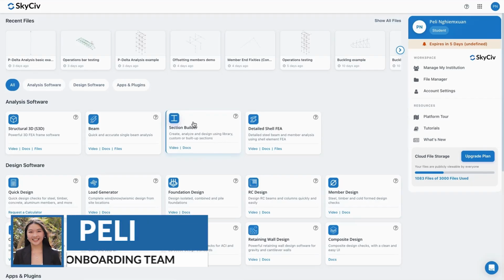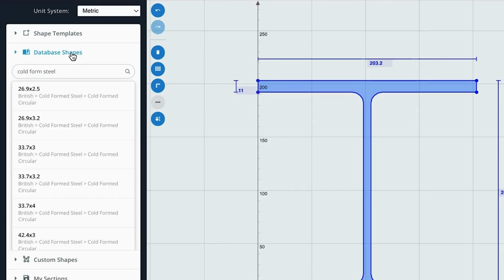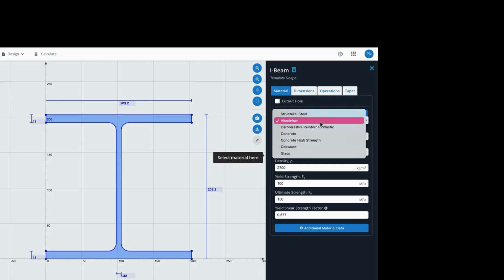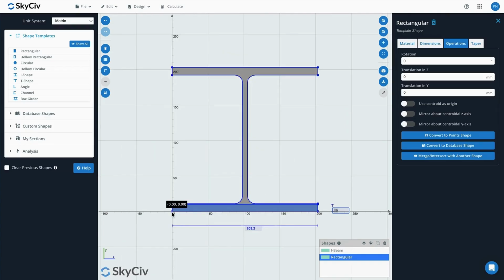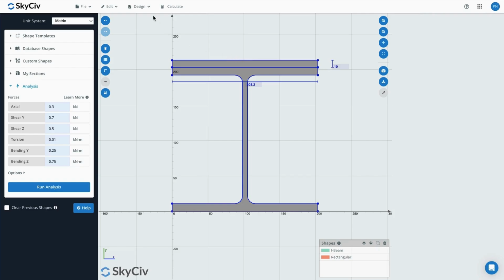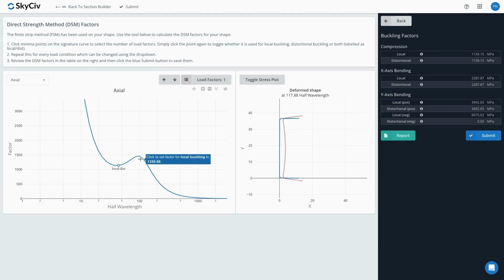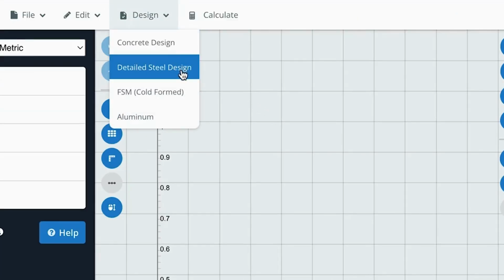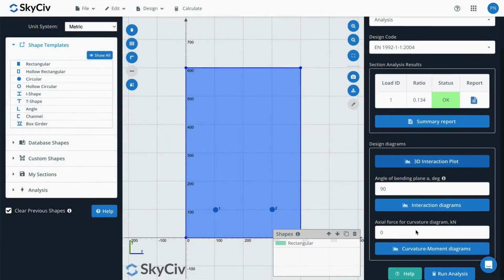SkyCiv Section Builder: Custom Sections, Analysis & Direct Strength Method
Learn how to design and analyze structural sections with SkyCiv Section Builder! 🚀 Whether you're a structural engineer, student, or professional, this step-by-step onboarding guide will help you create custom sections, built-up sections, and run finite element analysis (FEA) for accurate results.

In this video, we cover:
- How to select shapes from templates or our global section database
- Creating custom sections with points, line paths, or DXF imports
- Saving and sharing sections with your team
- Material assignment, dimensions, and operations (rotate, mirror, translate)
- Built-up sections for complex designs
- Cross-sectional analysis using FEA
- Direct Strength Method (DSM) for cold-formed steel
- Concrete, steel, and aluminum design tools
- Generating PDF reports & result visualization

SkyCiv Section Builder works standalone or integrates with SkyCiv Beam and Structural 3D, making it perfect for professional structural engineers or students learning structural analysis.

💬 Questions? Message our team on the platform. We’re always happy to help!